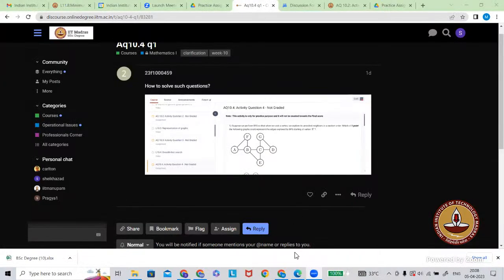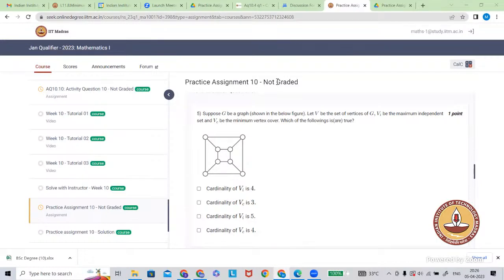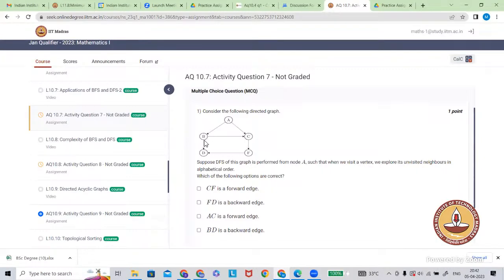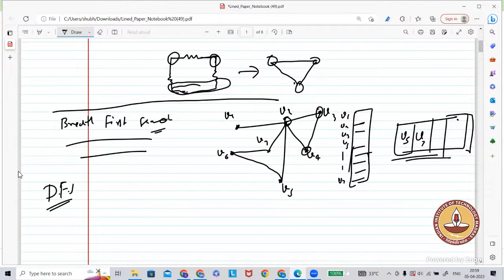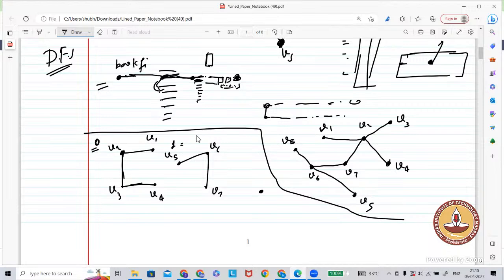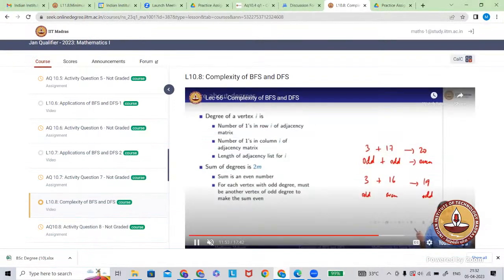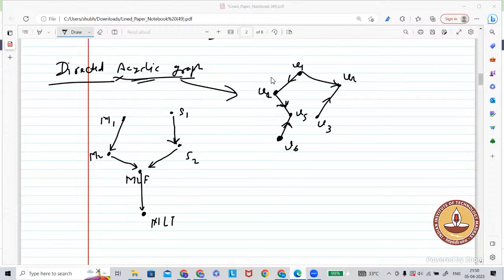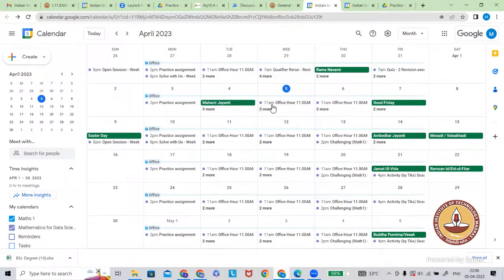Maths 1 - Open Session - Week 10